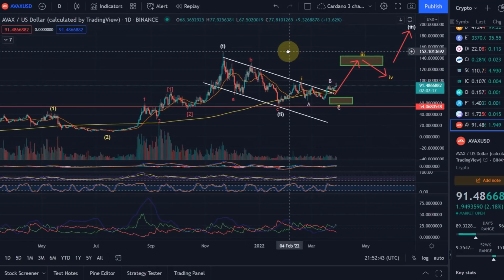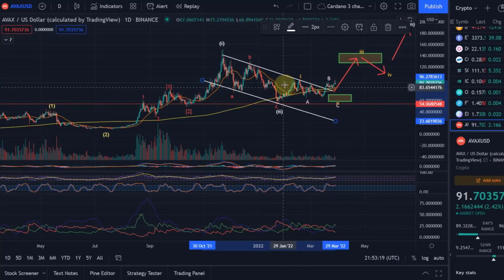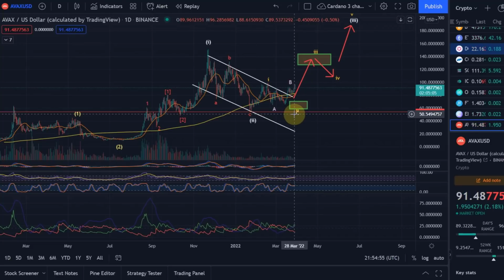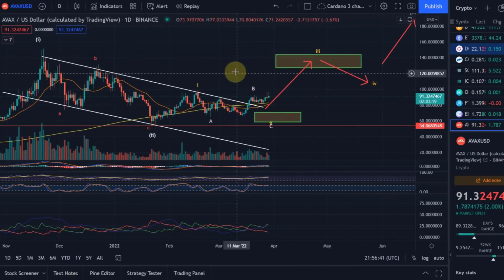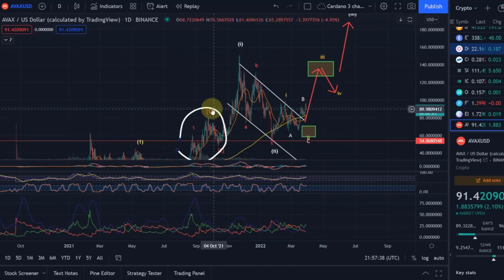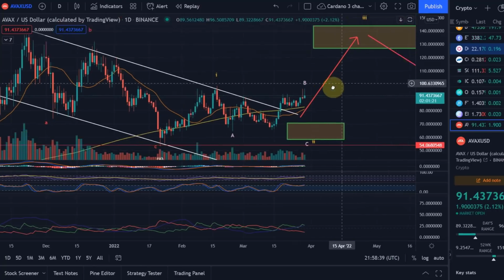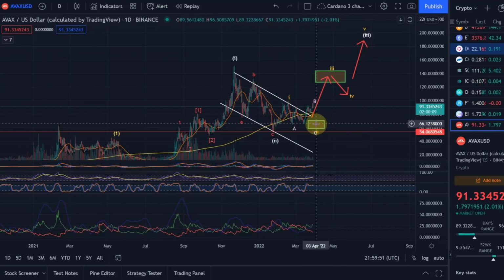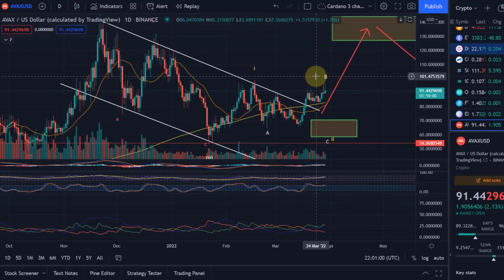Avalanche AVAX Price News Today - Technical Analysis Update, Price Now, Price Prediction!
Avalanche AVAX Price News Today - Technical Analysis Update, Price Now and Price Prediction! In this video I talk about the cryptocurrency AVAX (Avalanche) and talk about the price and if the uptrend is likely to continue. I carry out a brief technical analysis.